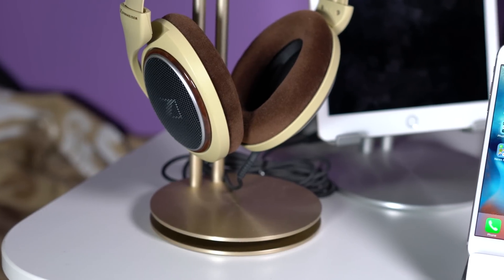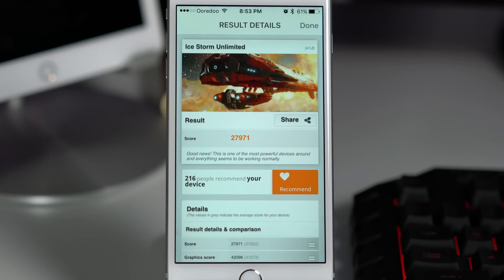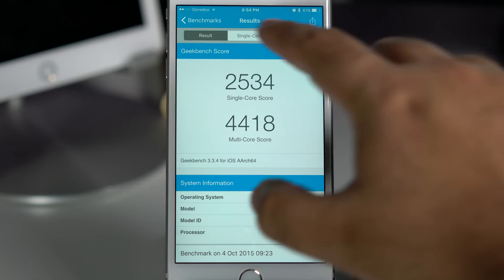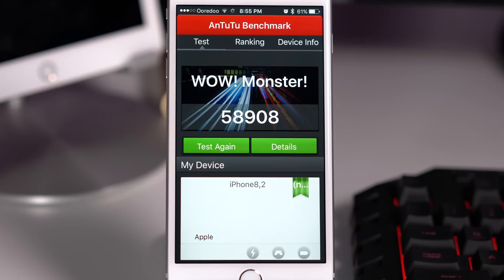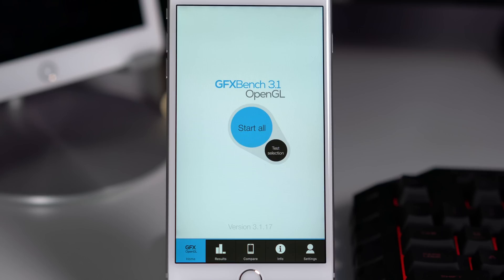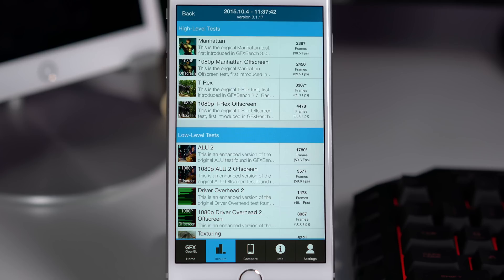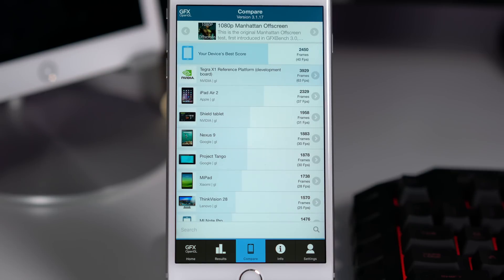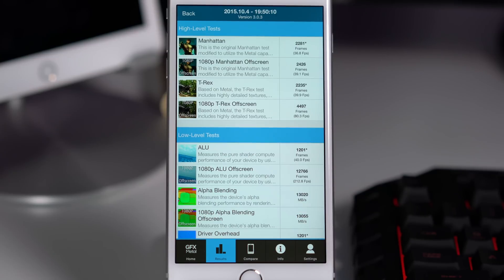iPhone 6S Plus - Benchmarks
These are the Benchmark Scores of iPhone 6S Plus using the Geekbench 3, GFXBench GL, GFXBench Metal, 3dmark and Antutu with the commentry and what to make out of these benchmark scores. Also is this new version of iPhone 6S / iPhone 6 Plus is any better than previous devices and the other new competition.